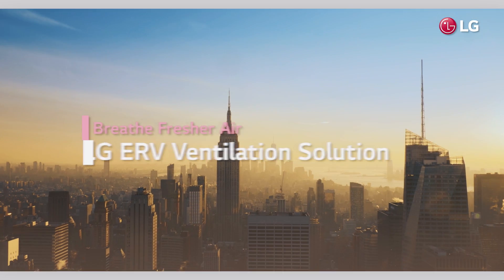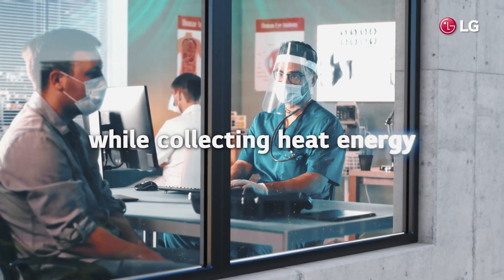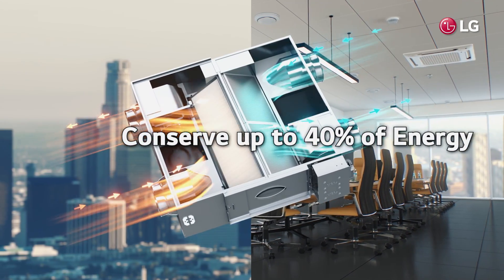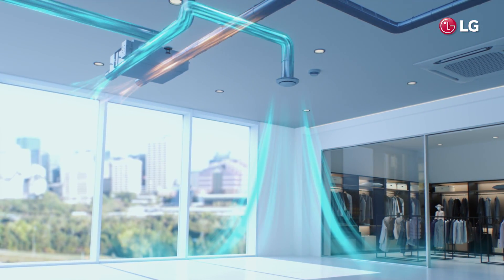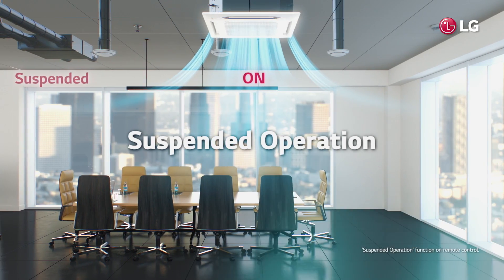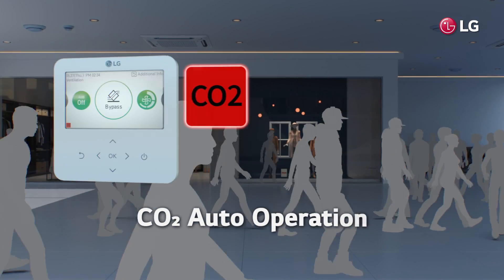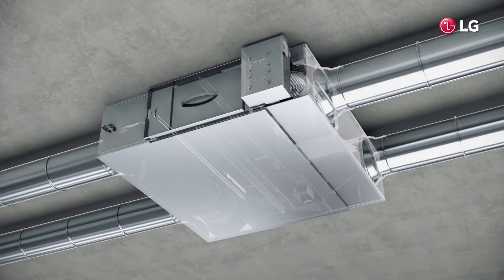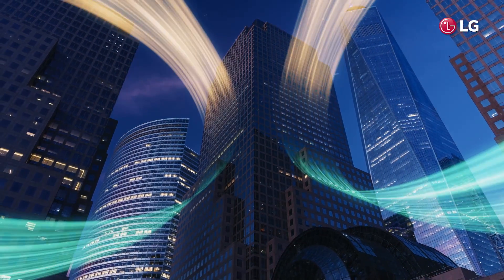LG HVAC : ERV Ventilation Solution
LG ERV provides fresh air from outdoors and removes polluted indoor air while collecting heat energy. A variety of energy-saving technologies and air filters allow you to breath clean and fresh air.

Stay ahead and stay fresh.